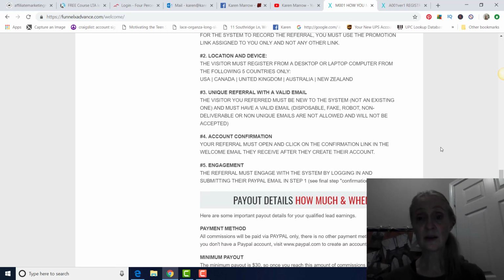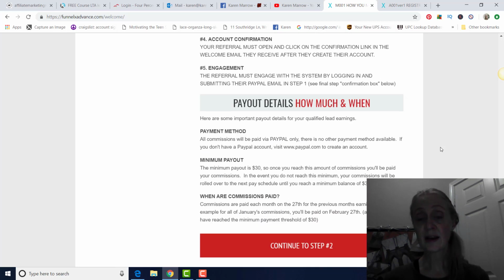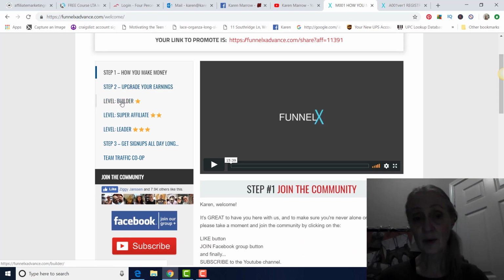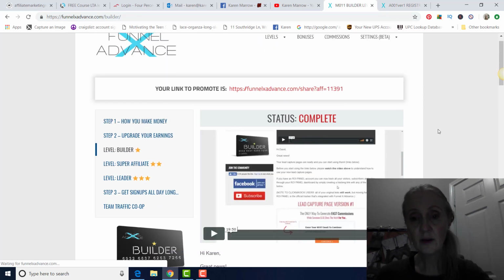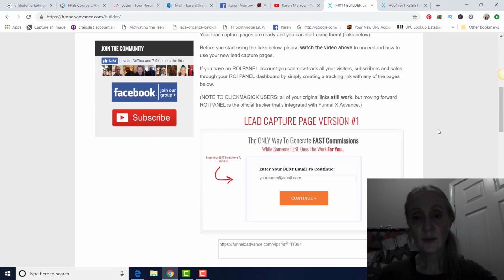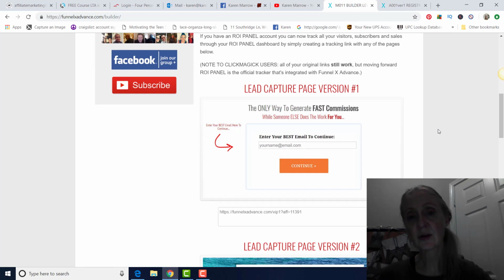Free Affiliate Programs That Pay Through Paypal - Get Paid Per Lead Generated